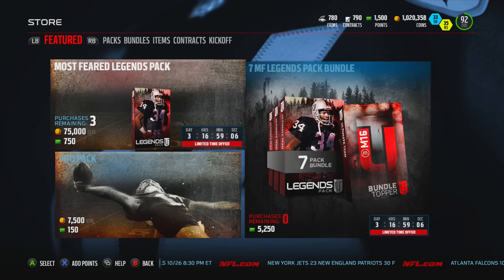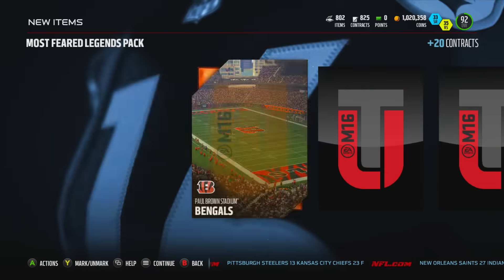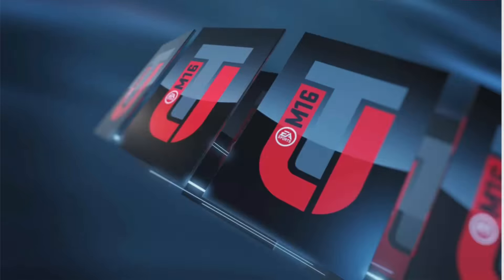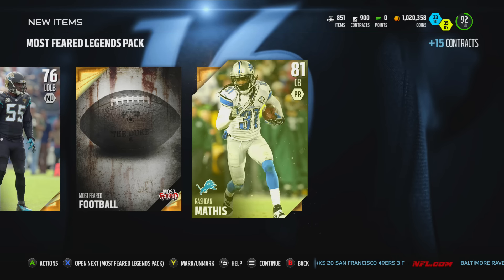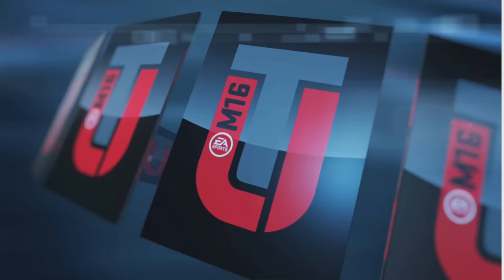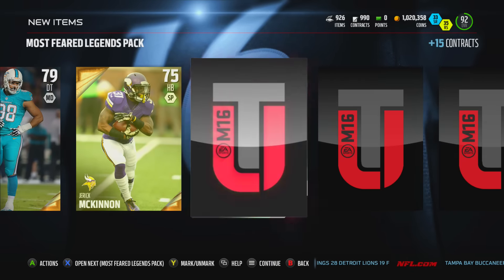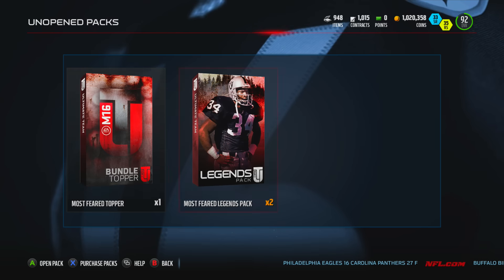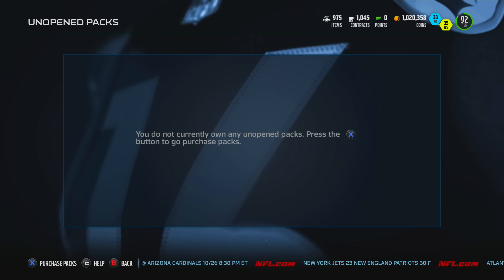Madden NFL 16 - Most Feared Legend Pack Bundle - MUT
We open the new Most Feared Legend Pack Bundles and get ourselves some crazy cards!